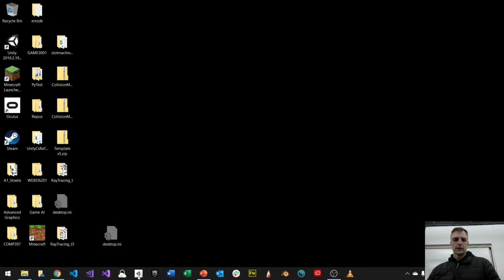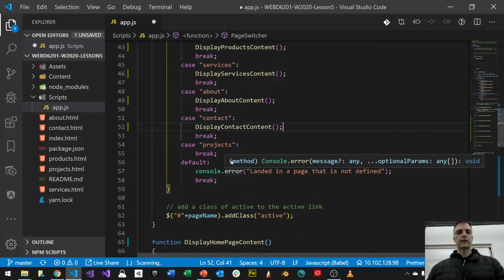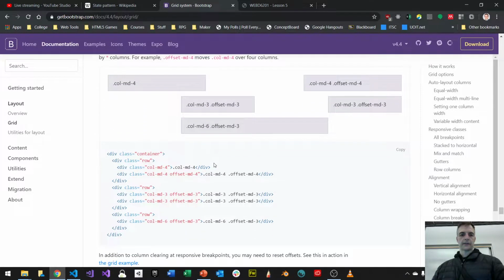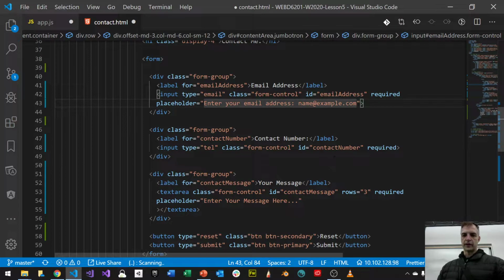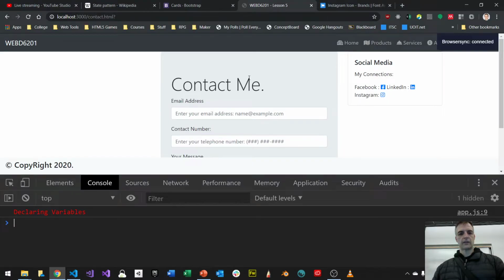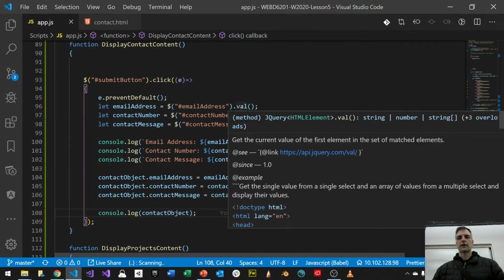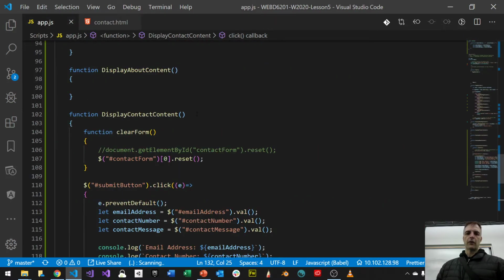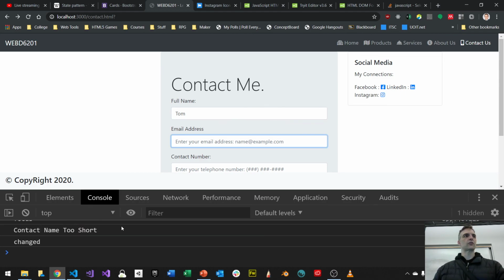WEBD6201 - W2020 - Lesson 5 - Part 2 - jQuery and JavaScript Forms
WEBD6201 - W2020 - Client Side Scripting - Lesson 5 - Part 2 - jQuery and JavaScript Forms